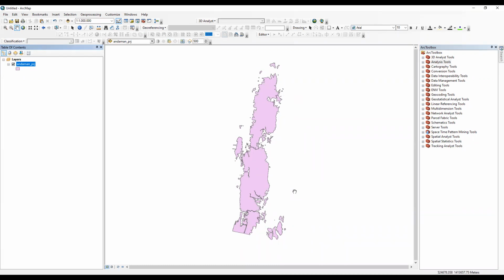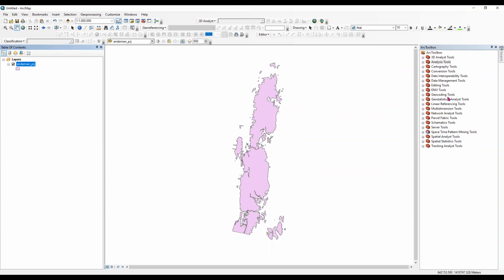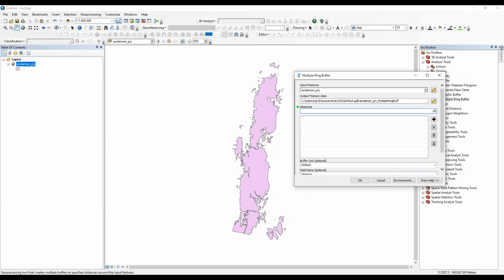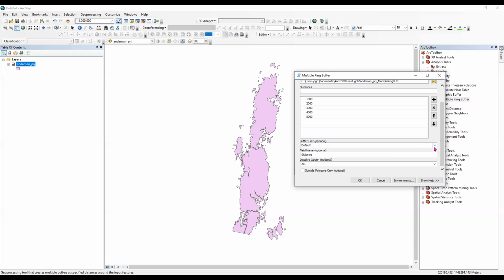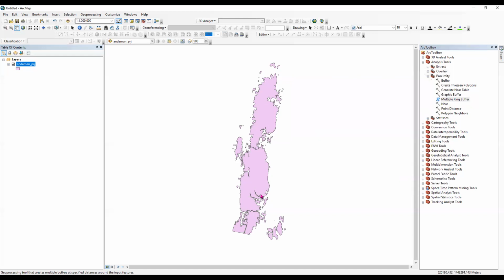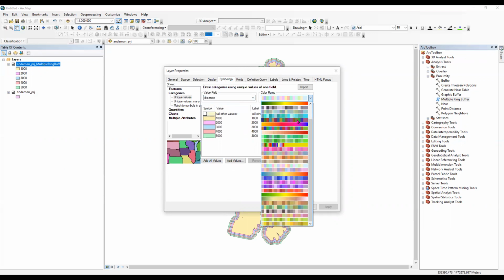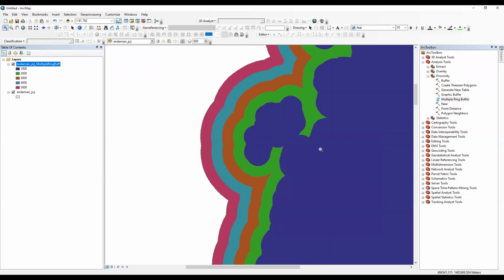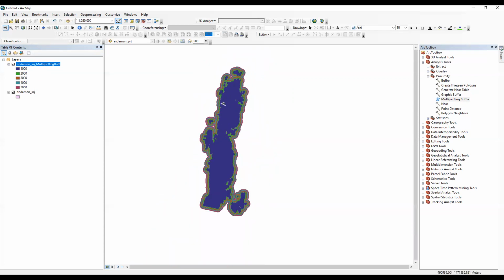Multiring buffer in ArcGIS || Multiring Buffer Analysis in ArcGIS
In this video lesson, we will learn how to create Multi ring buffer in ArcGIS

Special Thanks for What I am Using